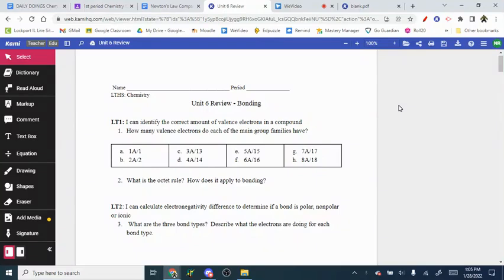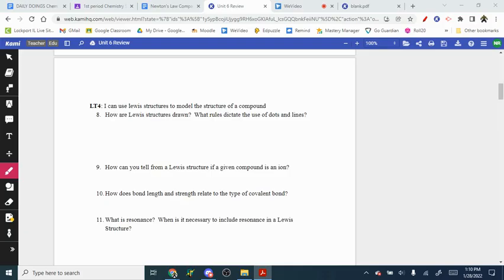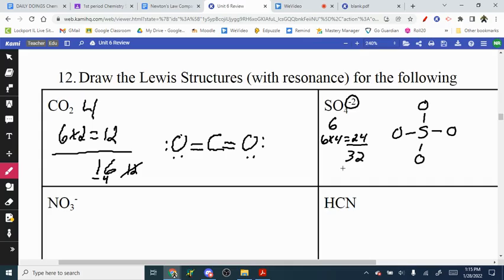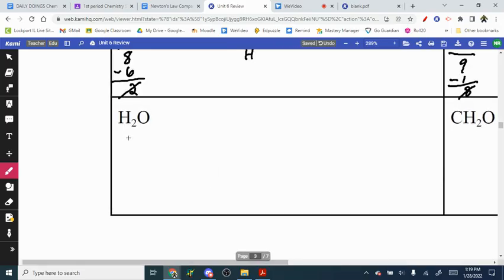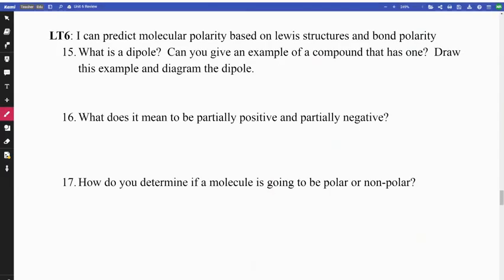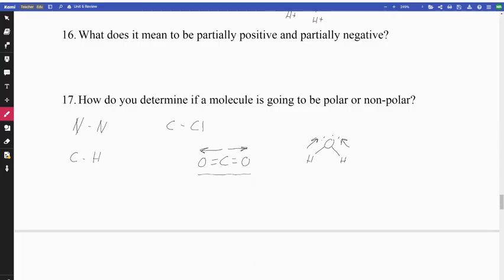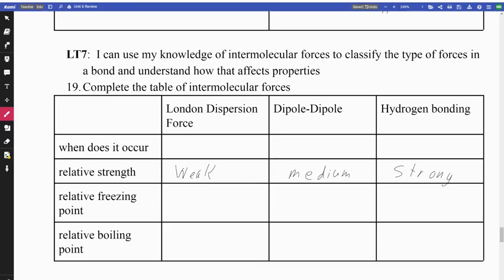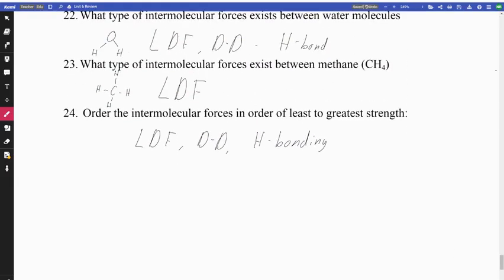Bonding review walkthrough | Lewis structures, molecular geometry, intermolecular forces, polarity